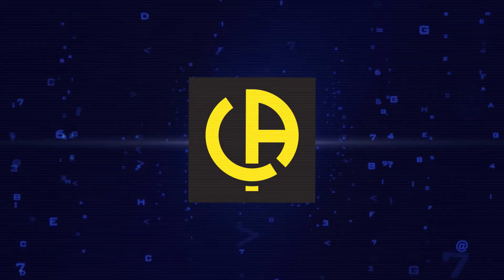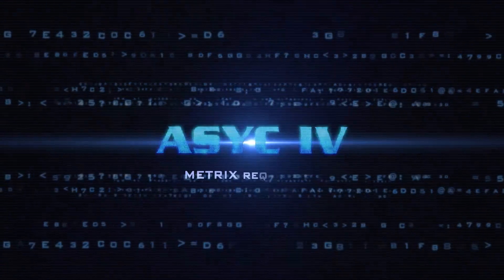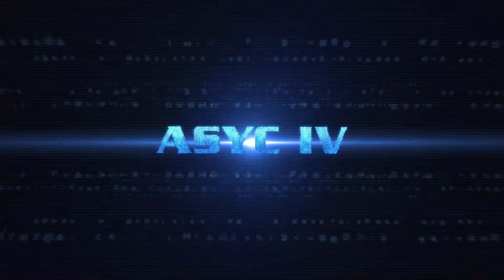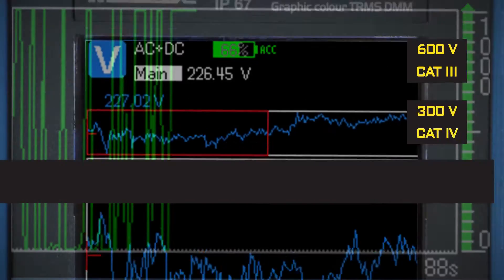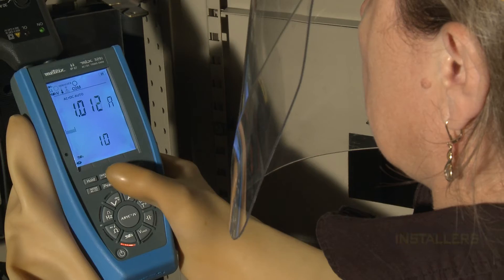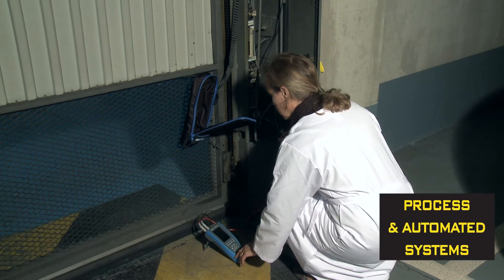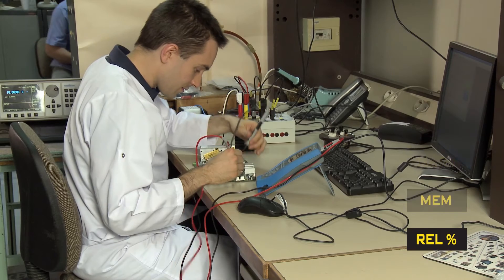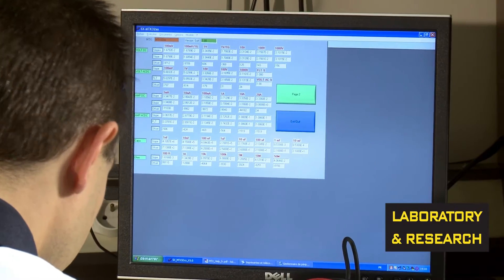Multimeter ASYC4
The first multimeters with graphical colour screens: TRMS digital multimeters with up to 100,000 counts.
Voltage, current, resistance, capacitance, temperature and frequency measurements.
Recording of 10 measurement sequences and storage of up to 6,500 values. Multiple analytical tools: time/date-stamped MIN/MAX/AVG and PEAK monitoring.
Low-pass PWM filter, V LowZ low-impedance measurement, dB/dBm measurement, duty cycle, pulses, diode test, etc.